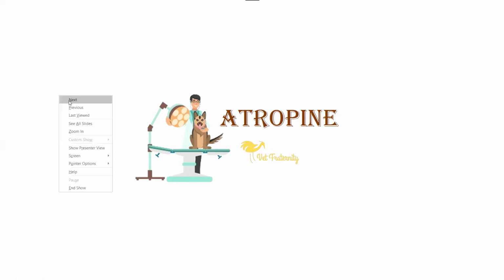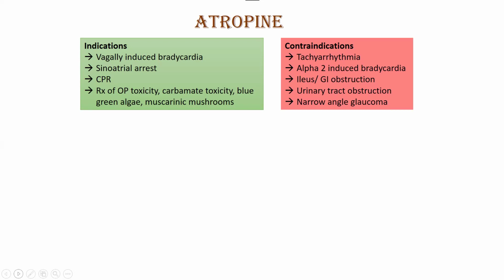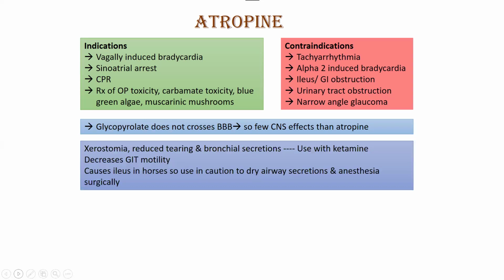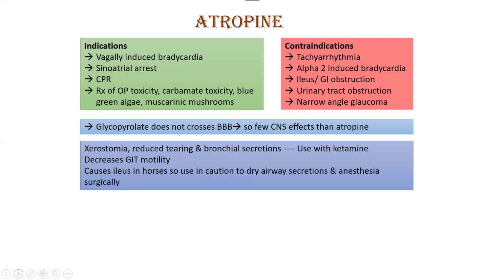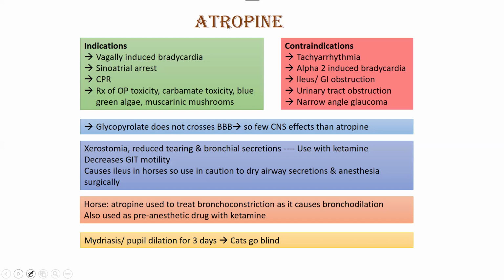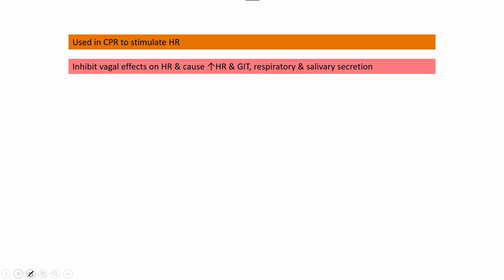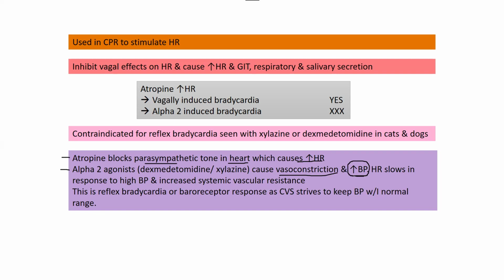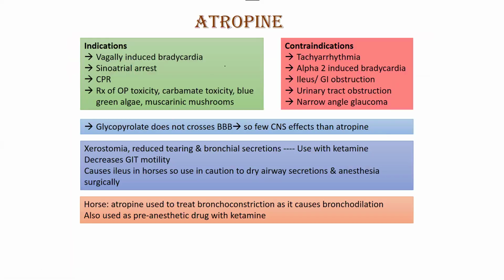Atropine | Anticholinergics | Part 9 | BCSE